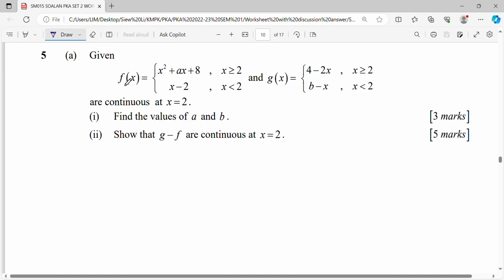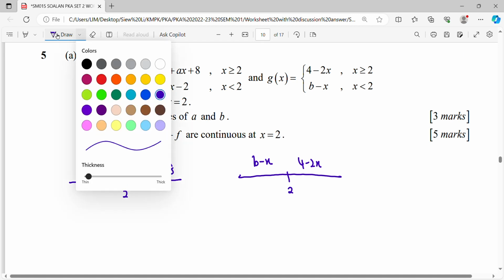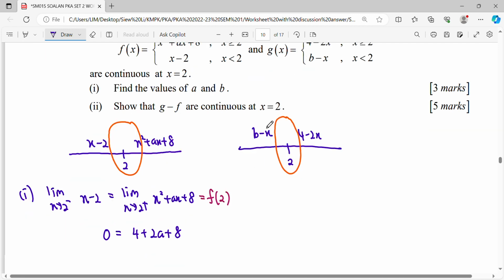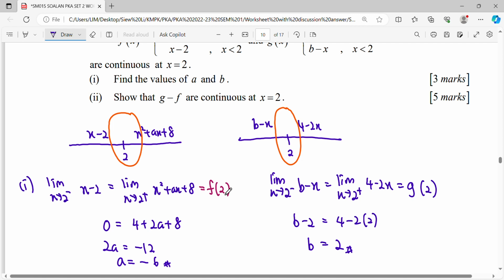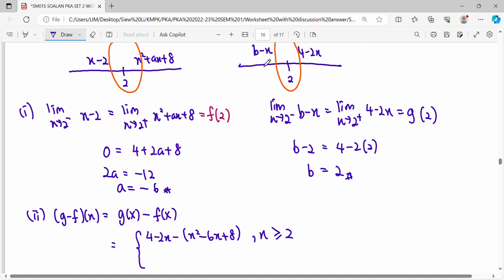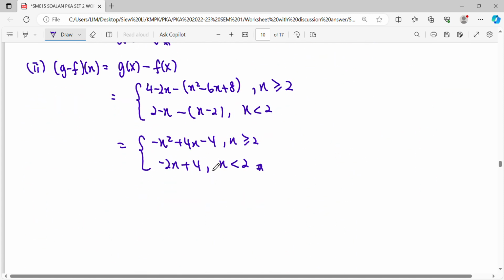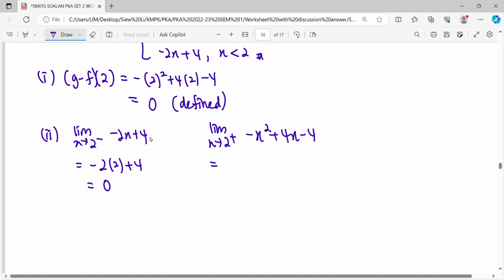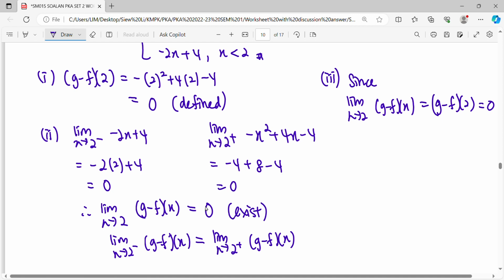2223 PKA2 QB5a